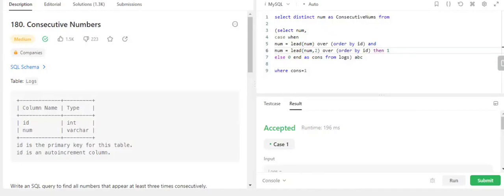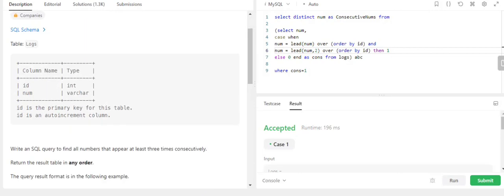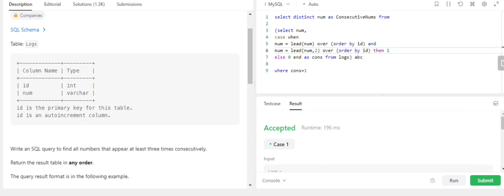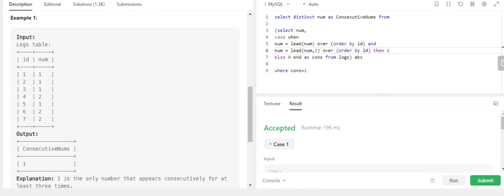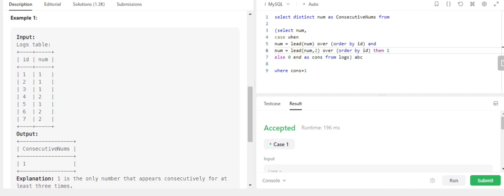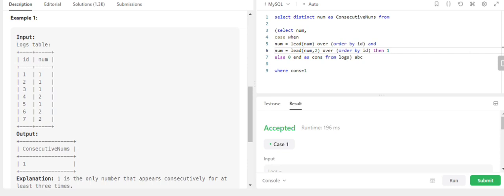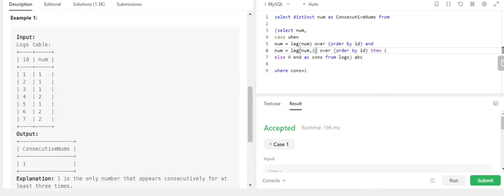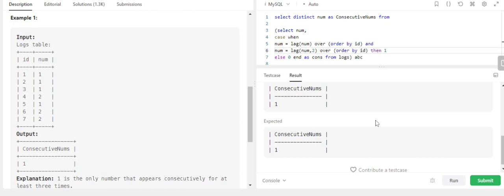Lag and Lead functions in SQL for self comparison problems with example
Lag and Lead functions can help in problems where self comparison is required like monthly increment, find consecutive occurrences etc.